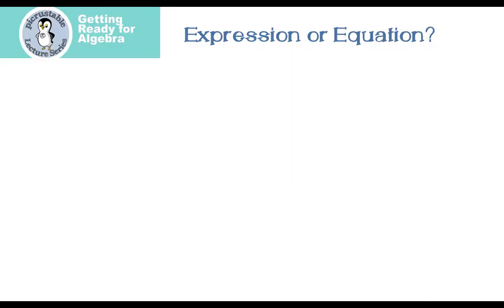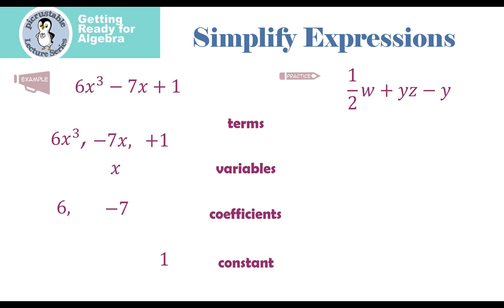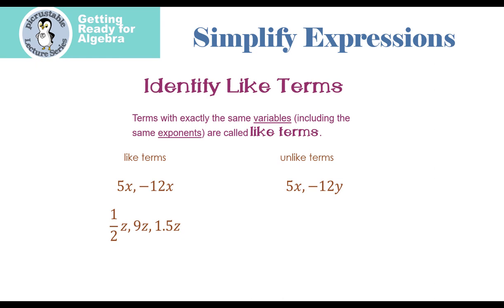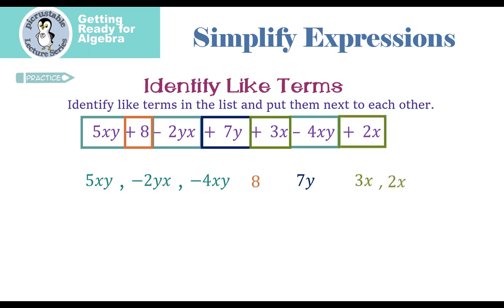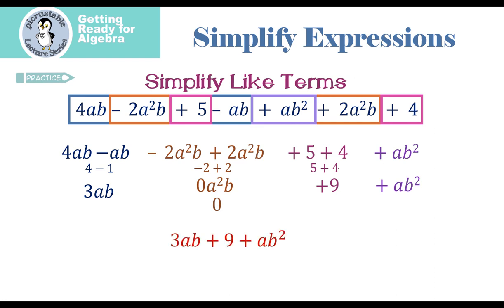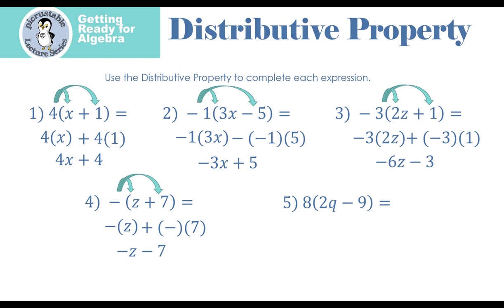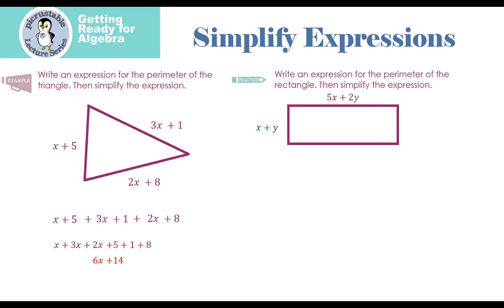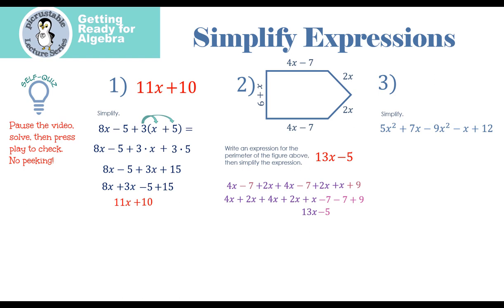Simplifying Algebraic Expressions - Getting ready for Algebra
What is the difference between an expression and an equations? What are terms? In this video we are going to look at those questions and simplify expressions.